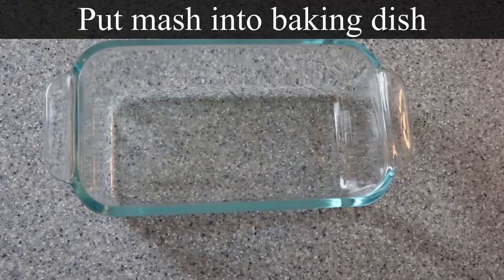Roasted Potato and Pears - Low salicylate fall recipes and ideas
Delicious potato and pear options for the holidays!

Salicylates are natural chemicals (similar to aspirin) that occur in low doses of fruits, veggies, oils, fragrances, and cleaners. Some people (like me) are sensitive or intolerant. In many, a histamine reaction occurs, triggering an allergic-type reaction and making us sick. A low-salicylate diet has provided relief for many suffering from the condition.

Always consult with your doctor and/or dietician before beginning dietary investigation into a food intolerance. They know you and your history, and they know what you're trying to accomplish. Information on this site is drawn from the personal experience and scientific literature. The low-sal-life and Sarah Verlinde cannot be held liable for any errors or omissions. But corrections always welcome!